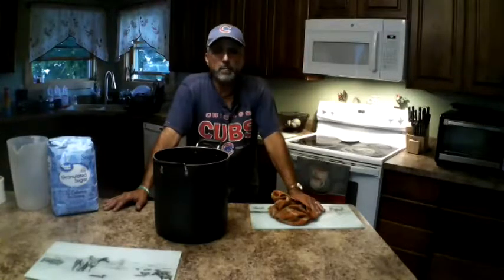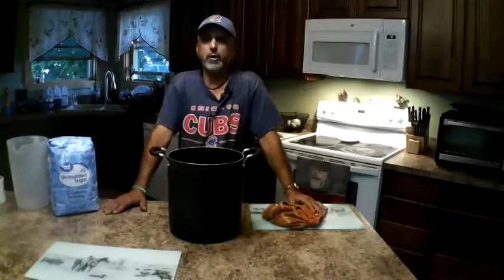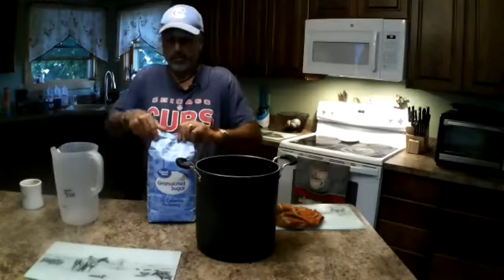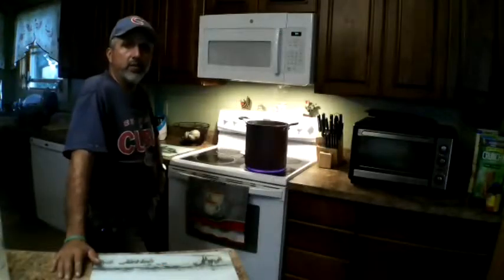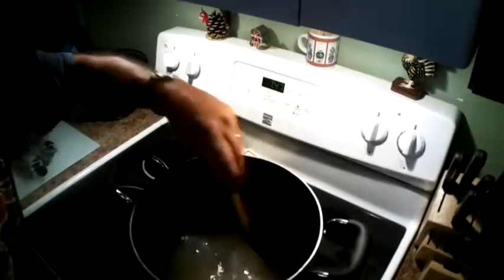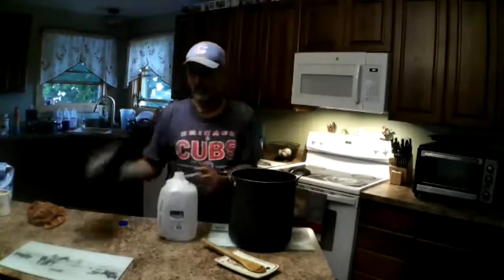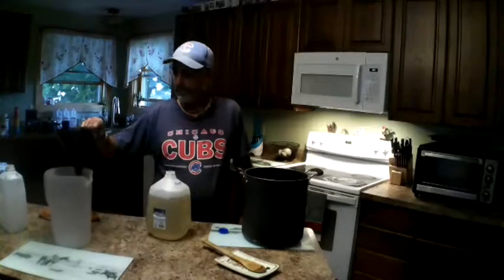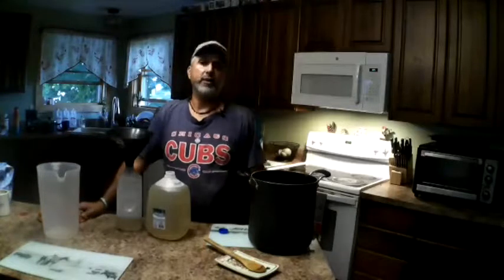Mixing Sugar Syrup 2:1 ( Honeybees )